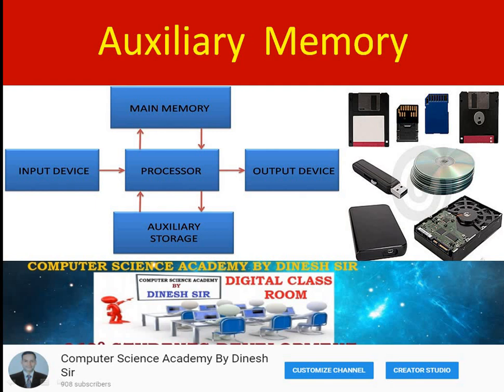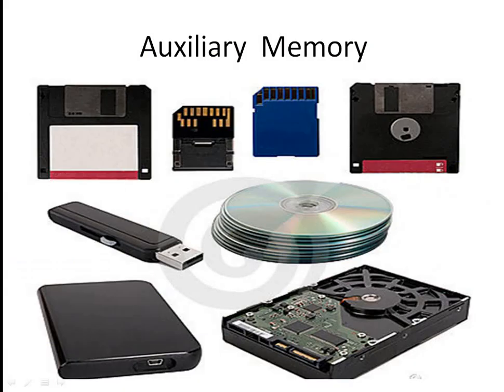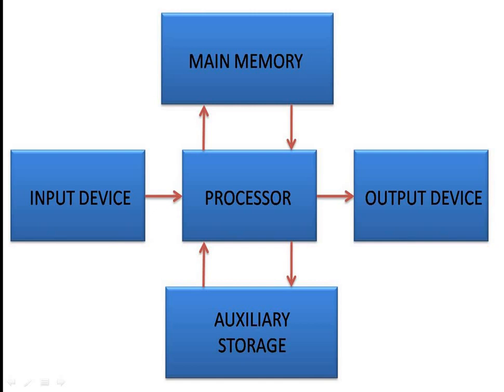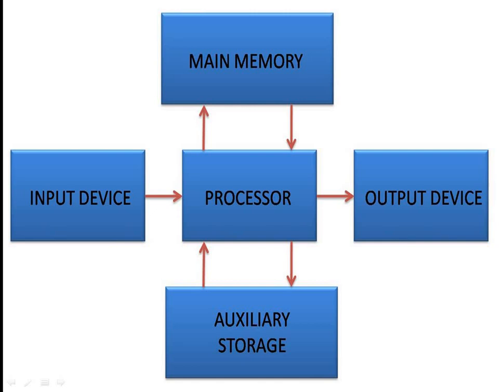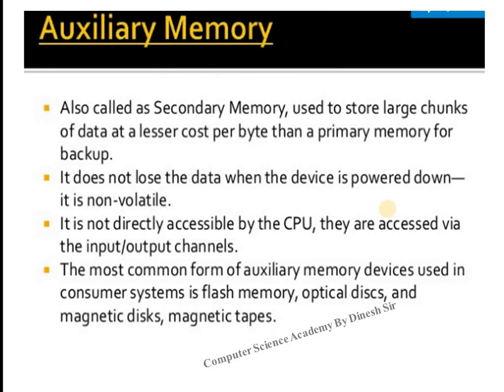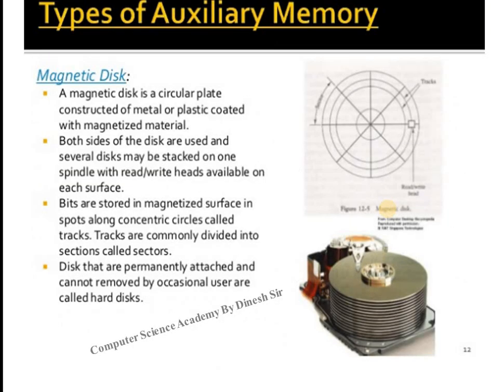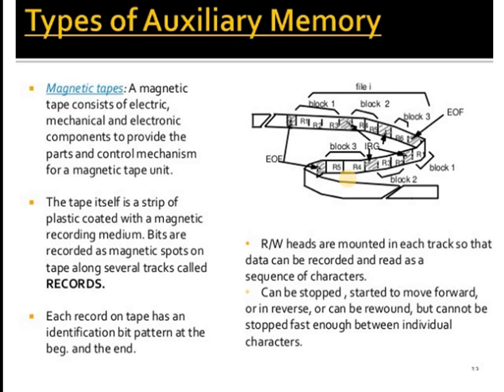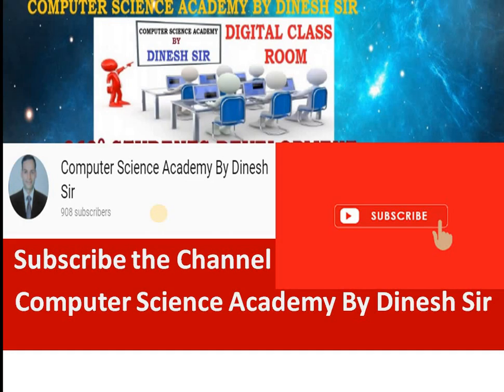Auxilary Memory : What is Auxilary Memory ? : Secondary Storage in Computer Architecture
In this Lecture you will learn the concept of Auxilary Memory in computer architecture and will understand its different types.
How  this memory interact with processor , main memory, input & output device.

Definition and Concept of Mapping : Auxilary Memory is a permanent storage and how it stores the huge amount of data?

The transformation of data from main memory to cache memory.